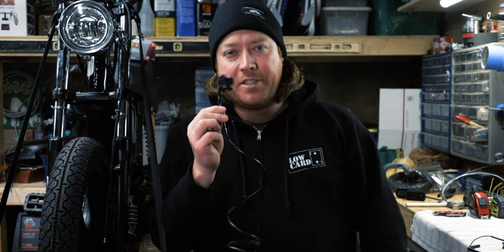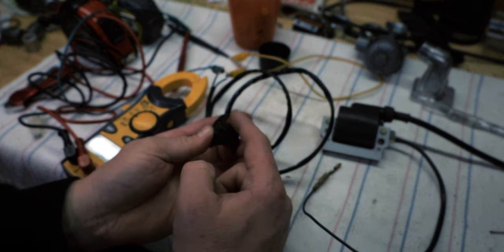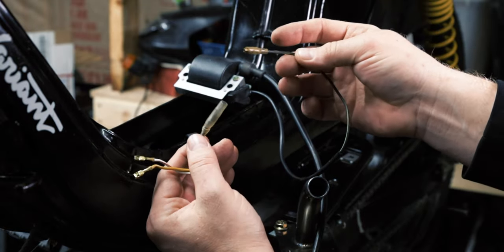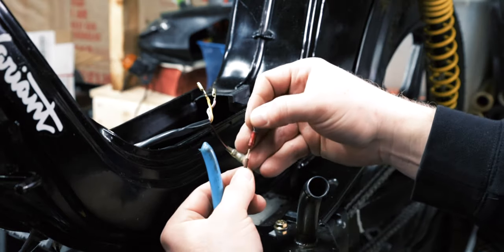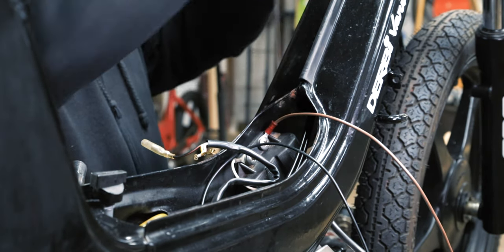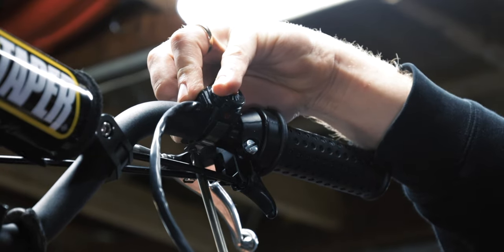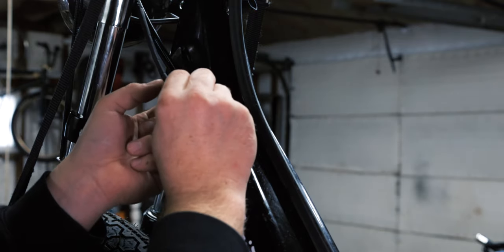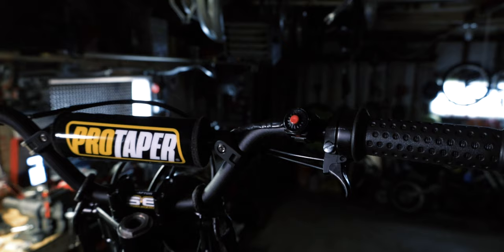Easy Kill Switch install for Moped, Dirt Bikes and everything else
It's so easy to install a Kill Switch. It's just two wires. I think anyone can do it. They are important so you can easily and effectively shot off your engine. If you need to shut it off instantly, you dont have time to fiddle with the choke or pull the plug boot.

Here are a couple of kill switches that I like.
Simple Kill Switch
Rocker Button Kill Switch
Attaches to Dirt Bike perch